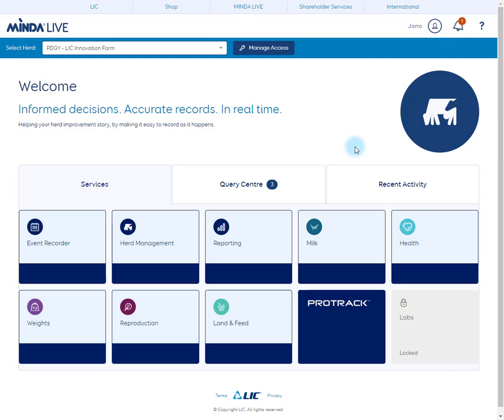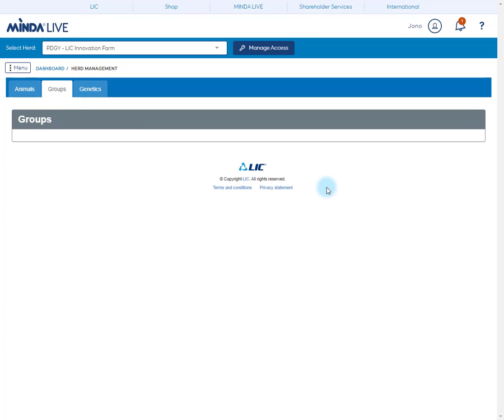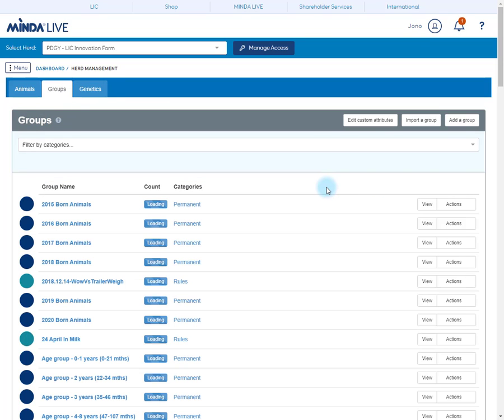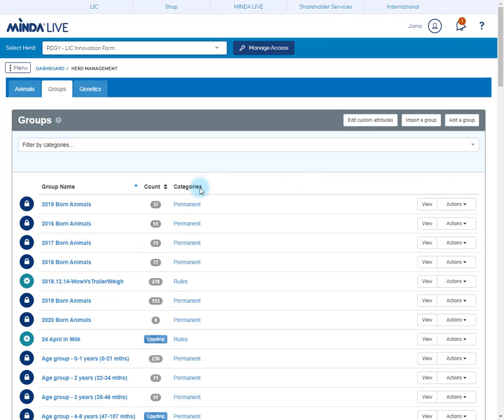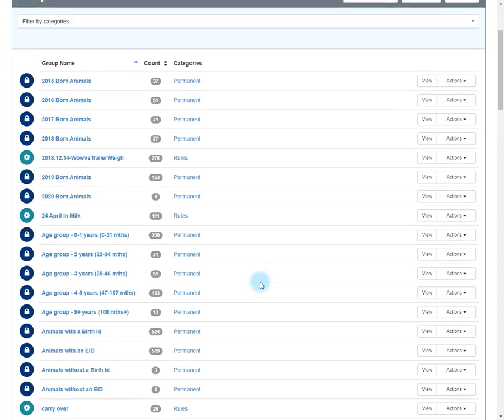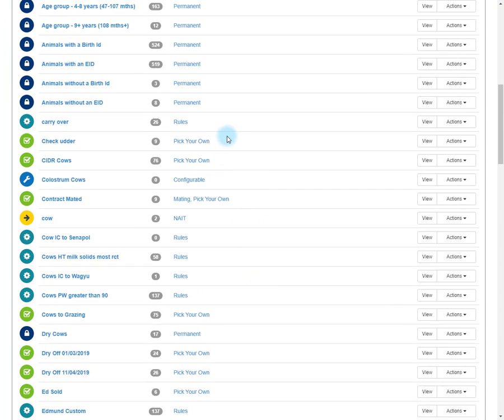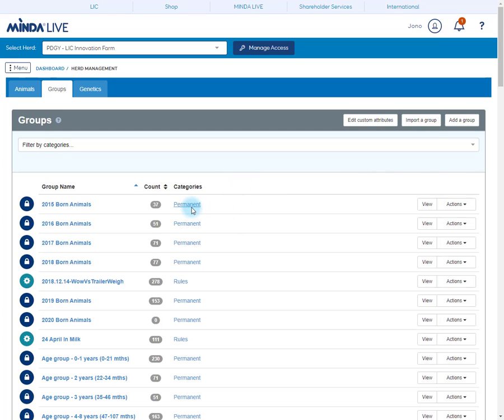Protrack - Draft a group from MINDA LIVE